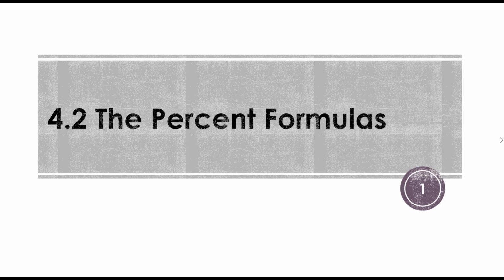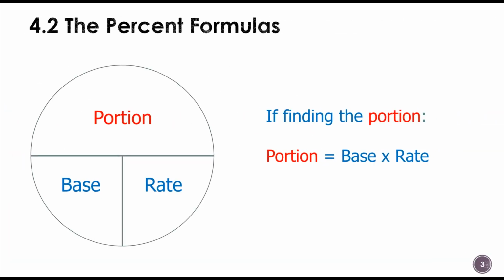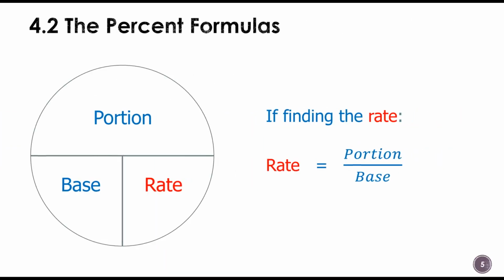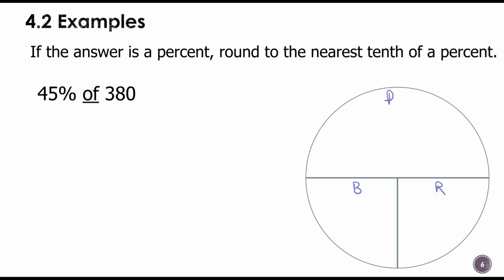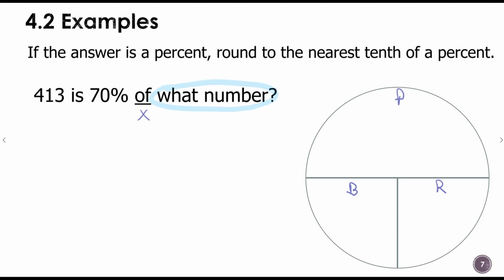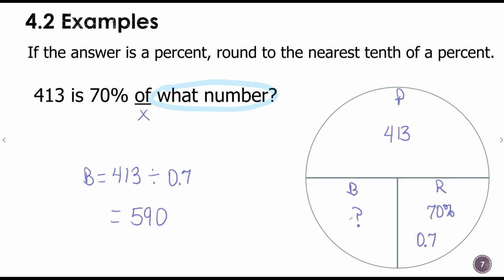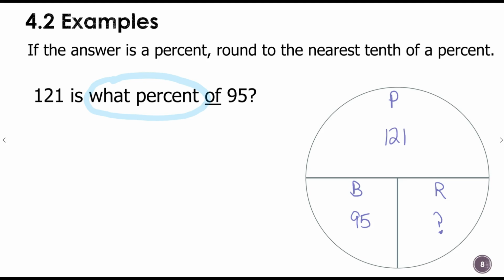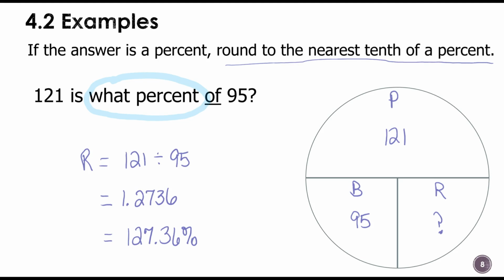4.2 Percent Formulas